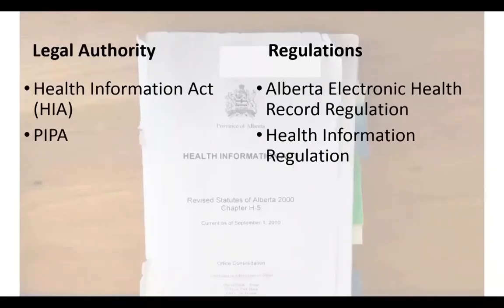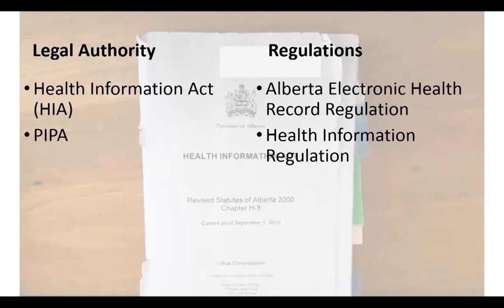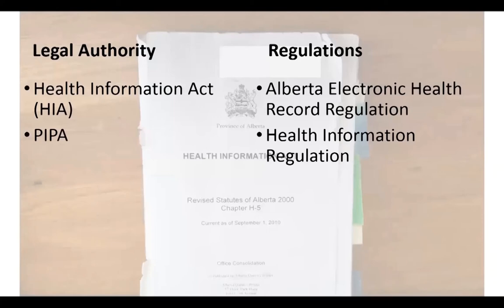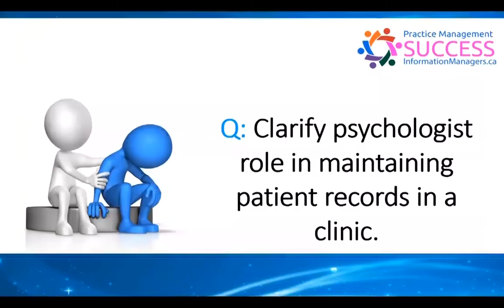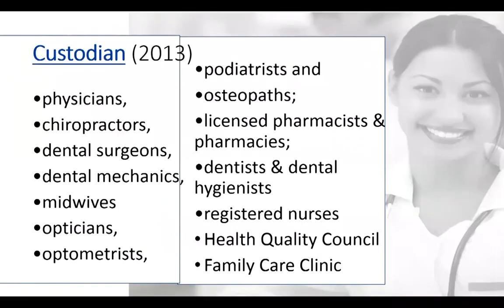Regulatory Body and Psychologist Role in Managing Patient Records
In this month’s Q&A with Jean, we discussed the difference between a regulatory body and regulations and legal authority and the role of psychologists in managing patient records.

Video Contents Show Notes
00:19 Q4 Regulatory Body, Regulations, Legal Authority
03:16 Q5 Psychologist Role In Managing Patient Records
06:17  Shadow Notes and Role Based Access

Now, just a reminder, I’m not a lawyer and I don’t play one on TV. These are my recommendations based on my experience as a director of health records in hospitals in Canada, and as a consultant and mentor to clinic managers in independent healthcare practices and not legal advice.